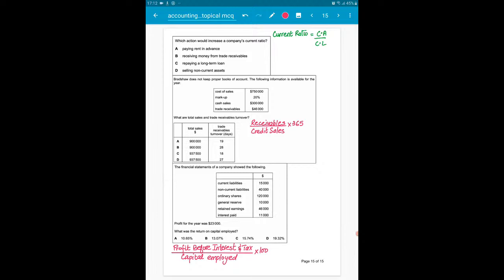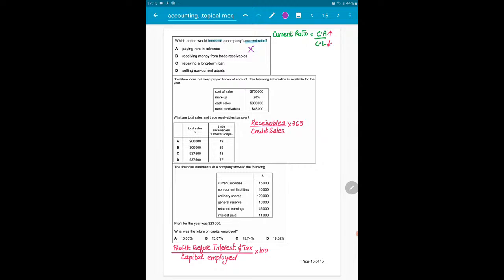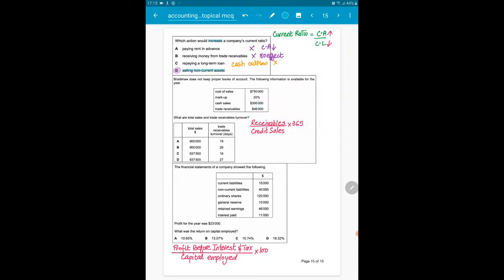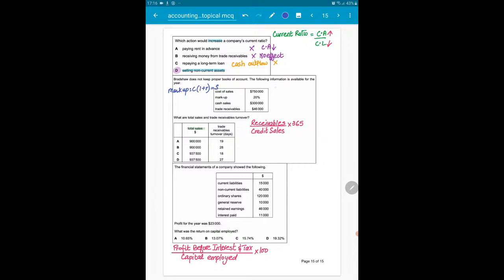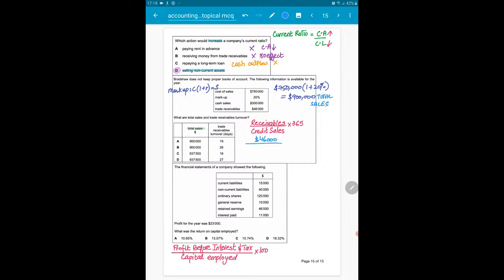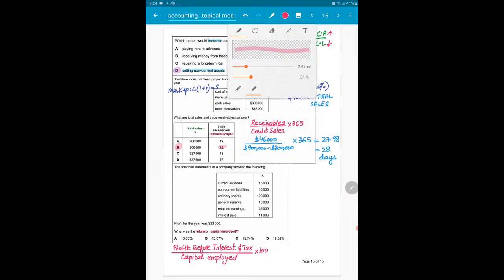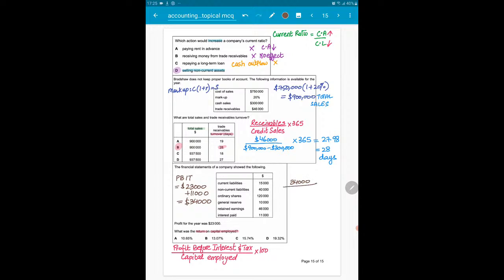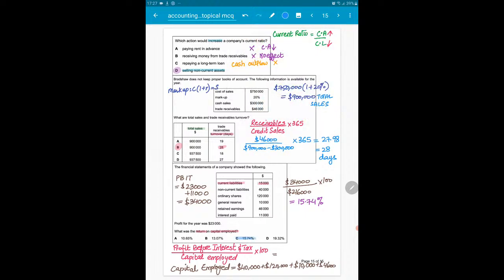AS Accounting - Ratios MCQs Practice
Oct Nov session is starting this week.